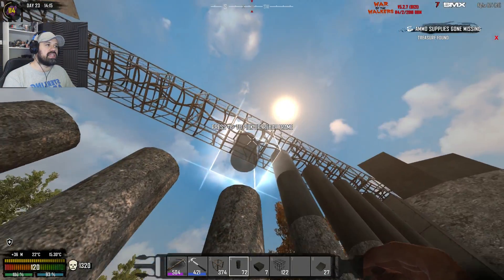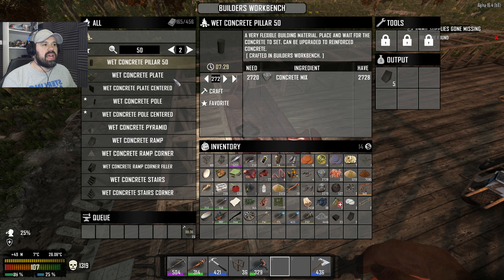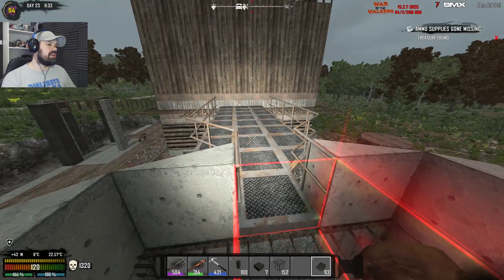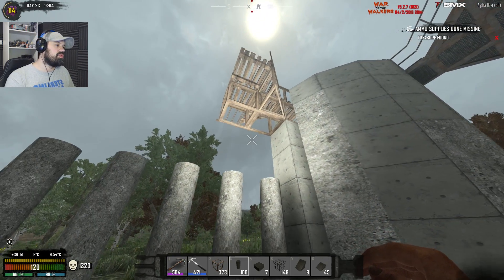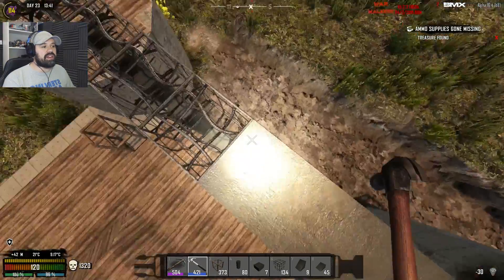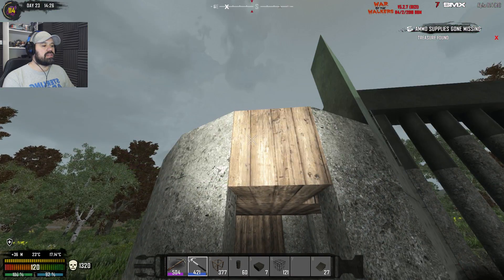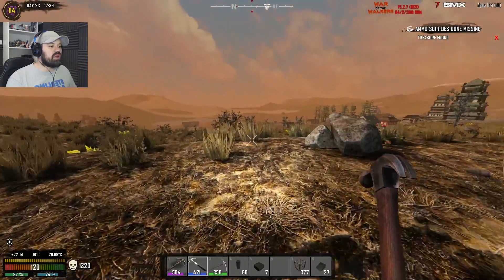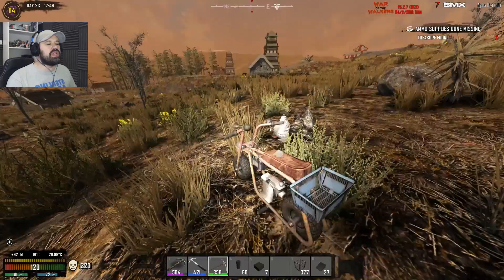South Wall | War Of The Walkers | 7 Days To Die Alpha 16 Let's Play Gameplay PC | S02 E33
7 Days To Die War of the Walkers Alpha 16

• Seed ► ManlyWarcry

Games4Kickz Partner Treats

Connect With Games4Kickz

Support Games4Kickz